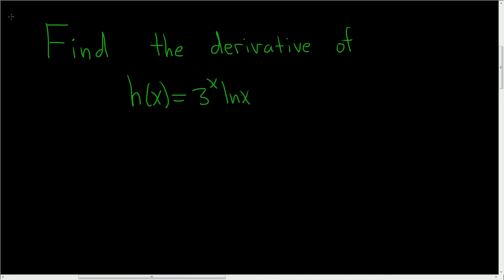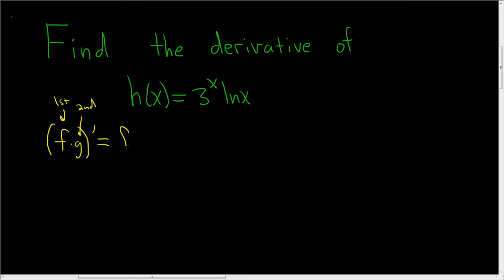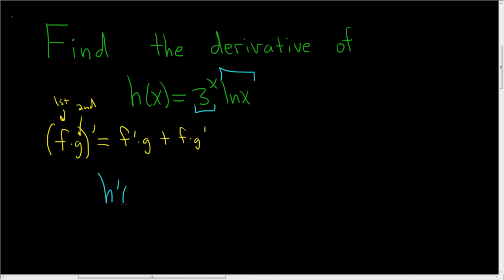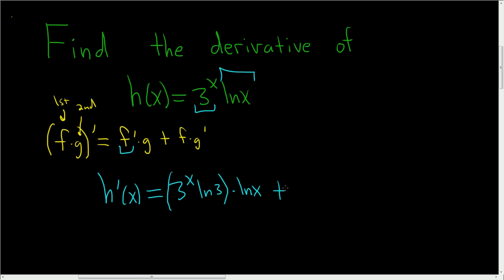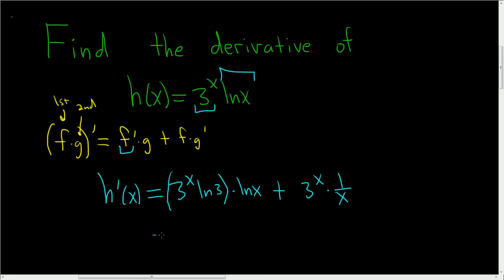Derivative of h(x) = 3^x * ln(x) using the product rule